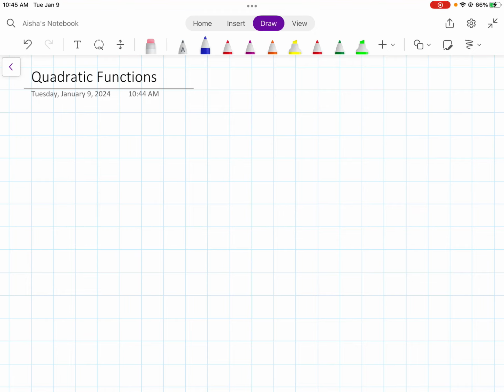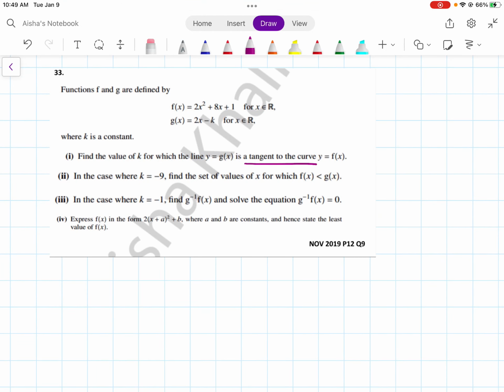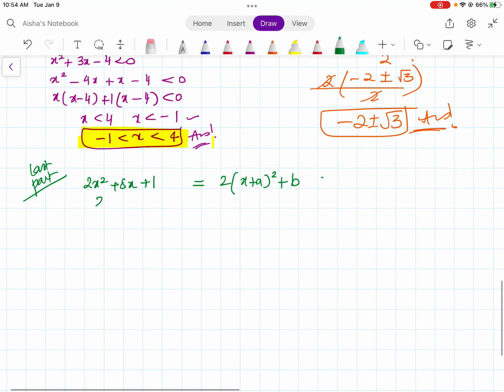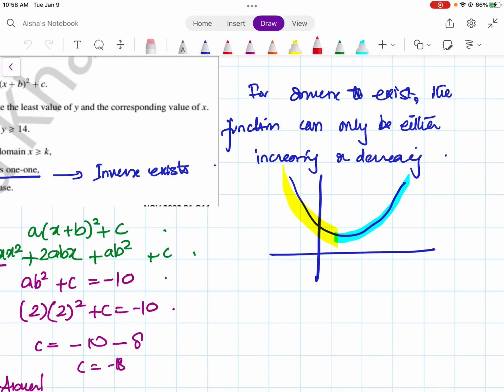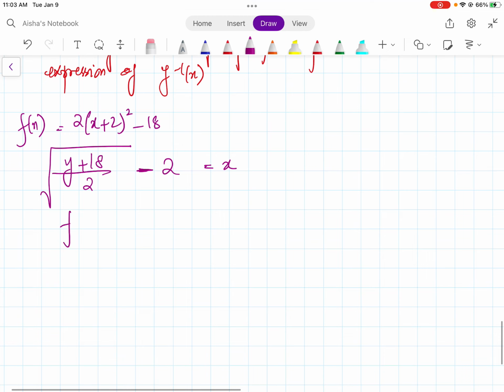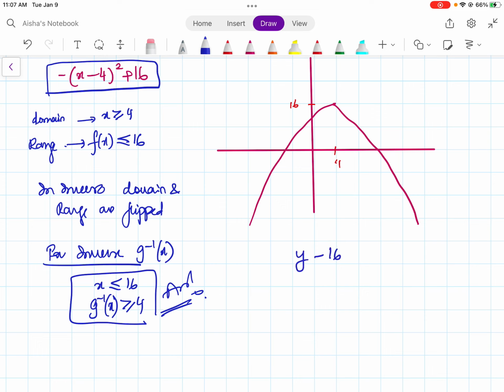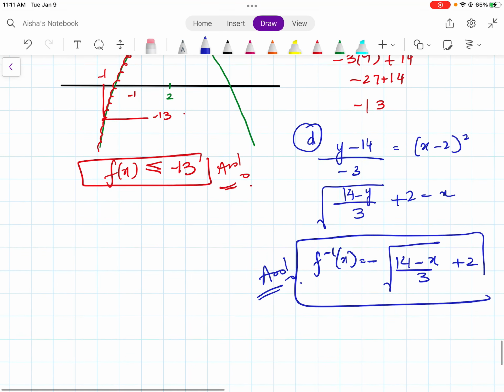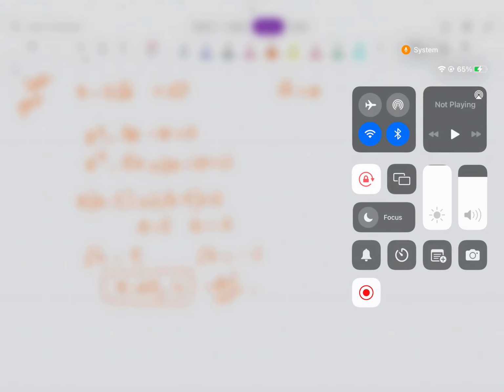A level Functions Quadratic MATH 9709